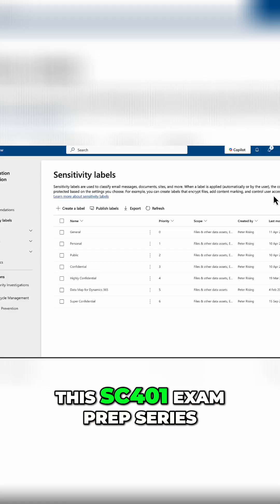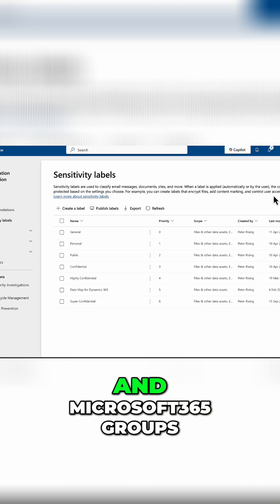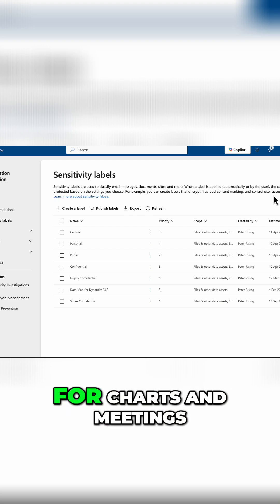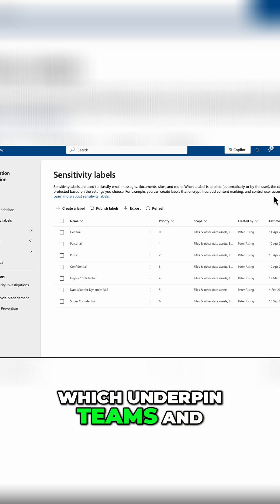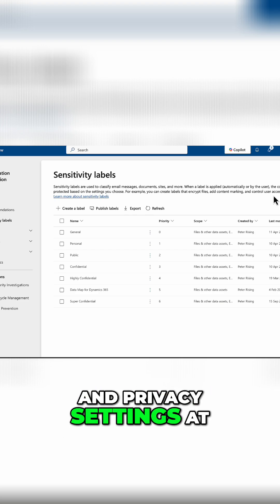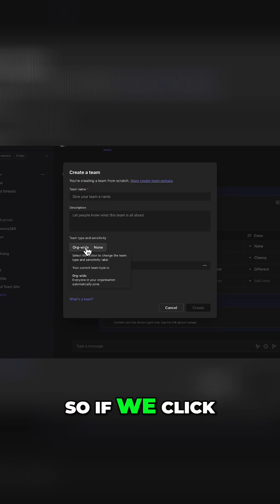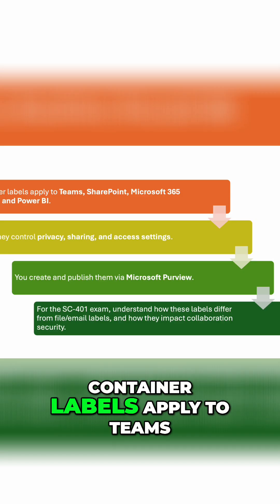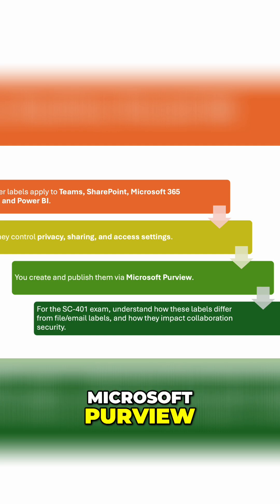Protect Your Data: Sensitivity Labels for Teams, SharePoint!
Learn how sensitivity labels in Microsoft Purview can precisely control collaboration spaces like Teams, SharePoint, Power BI, and Microsoft 365 groups. Enforce access controls, sharing restrictions, and privacy settings at the workspace level.